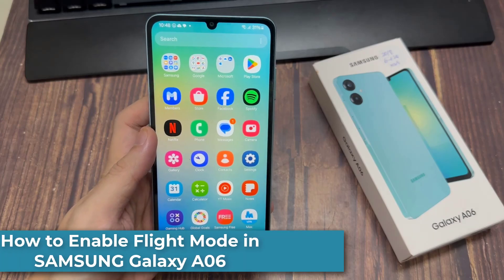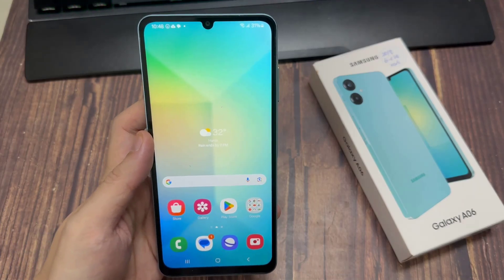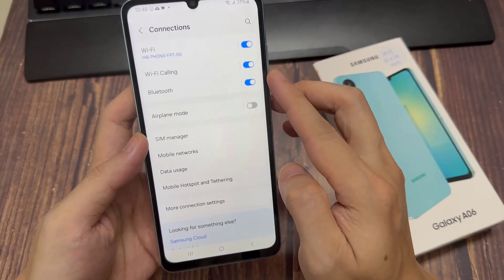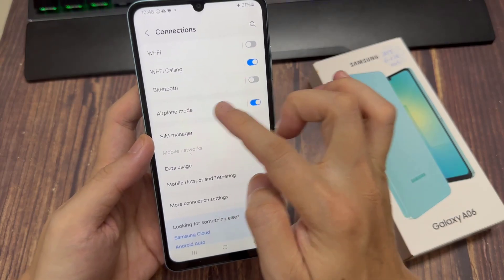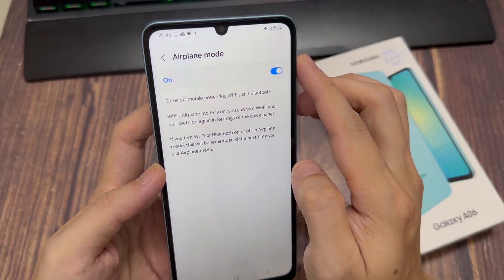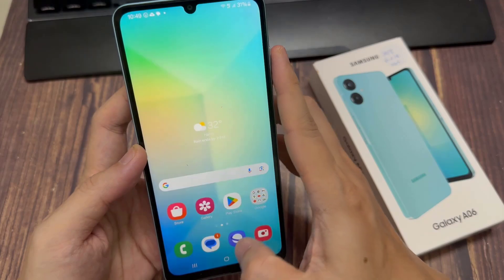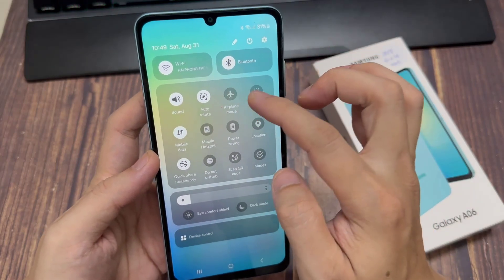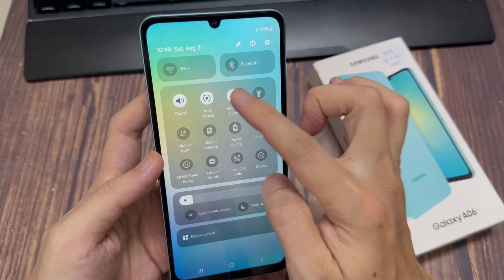How to Enable Flight Mode in SAMSUNG Galaxy A06 - Enable / Disable Airplane Mode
Discover the best method of switching ON / OFF Airplane Mode. In above tutorial we teach you how to fast and effectively deactivate all networks, this function is super useful if you’re planning long flight and you want use your mobile on airplane. Learn how to enter Flight Mode in Samsung and enjoy your device even in airplane trip..

How to enable Airplane Mode in Samsung Galaxy A06? How to enable Flight Mode in Samsung Galaxy A06? How to active Flight Mode in Samsung Galaxy A06? How to quit the Airplane Mode in Samsung Galaxy A06? How to disable Airplane mode in Samsung Galaxy A06? How to deactivate Flight mode in Samsung Galaxy A06?